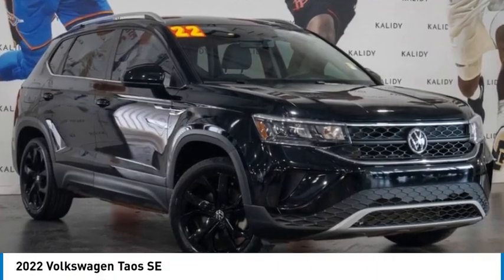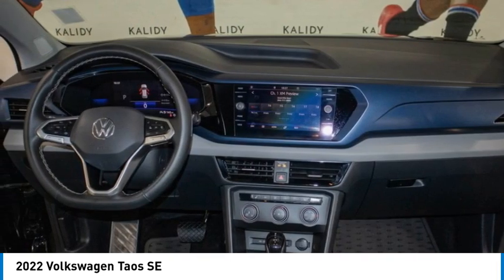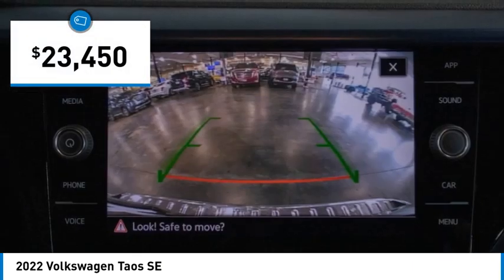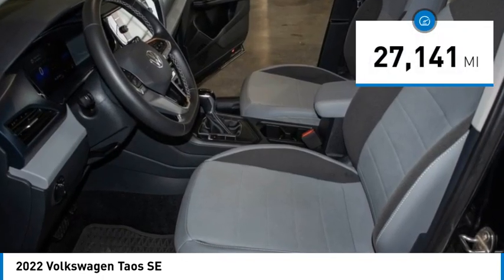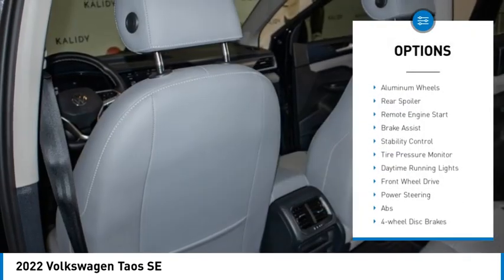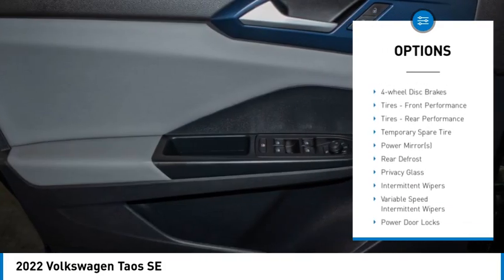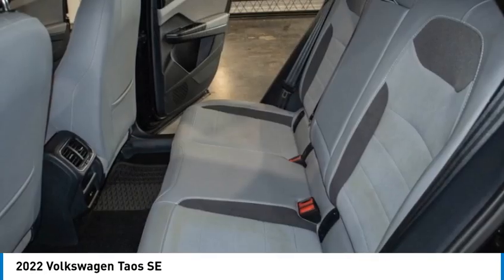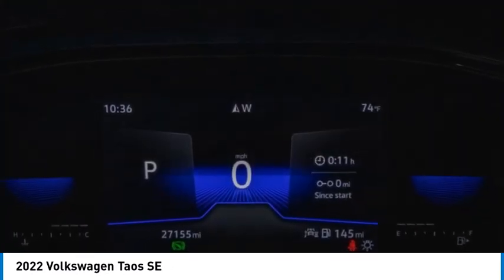2022 Volkswagen Taos K6593A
2022 Volkswagen Taos SE

Kalidy KIA
14205 BROADWAY EXT